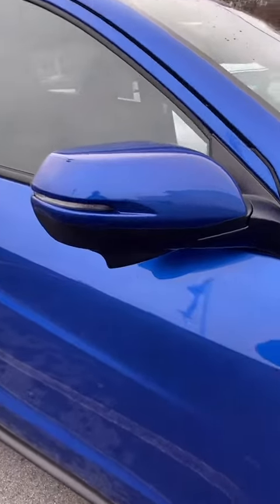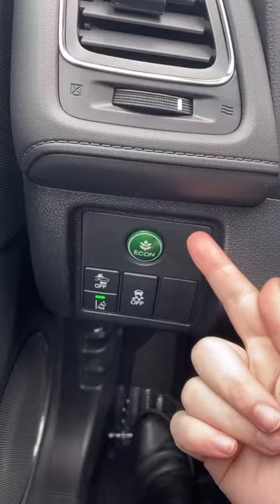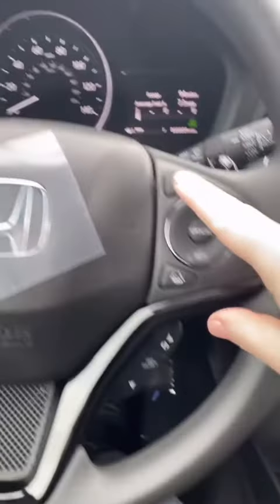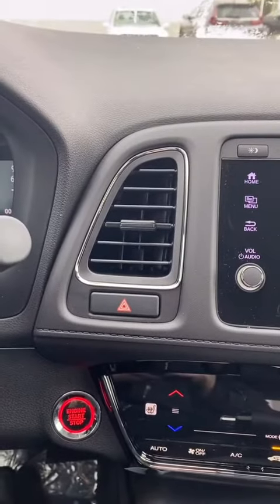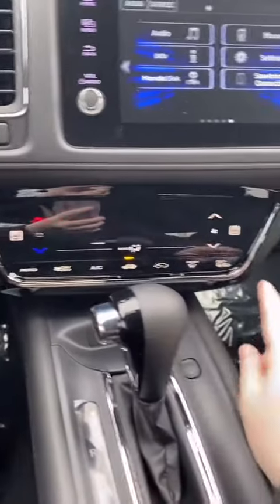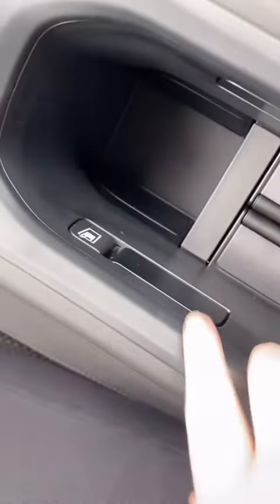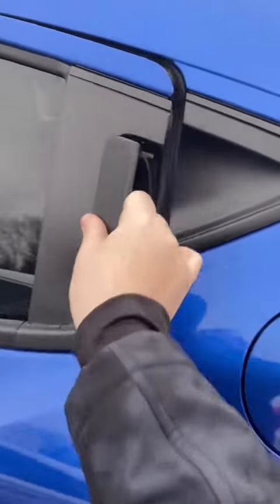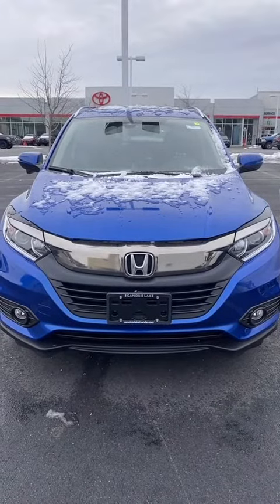2022 HRV Honda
This is the all-new Honda HR-V, about to find out if this is the best value-for-money family SUV you can buy in 2022!

So let’s take a look at the design. For starters, there’s no denying that the looks are much improved over the previous generation. From a full-length light bar at the rear to a body colour grille upfront, this is one seriously stylish family car.

Take a look at the inside and the high quality continues, with a smart-looking dash and a pretty good infotainment system. Honda has even retained some physical buttons so you don’t have to do everything through a touch screen!

You won’t have any trouble picking an engine either, as there’s only one - a 1.5-litre petrol coupled with two electric motors to put down 130hp. There are also three trims to pick from, but otherwise, that’s your lot!